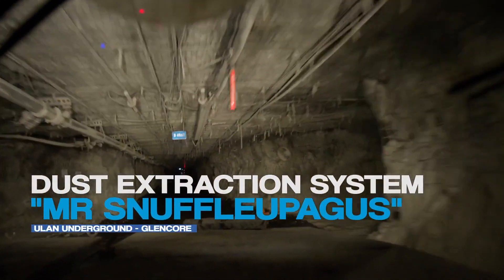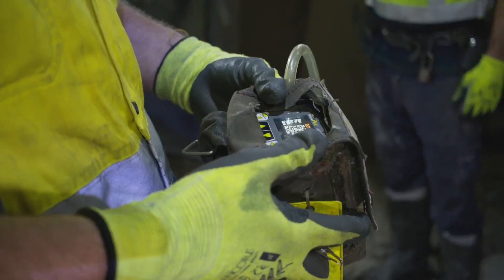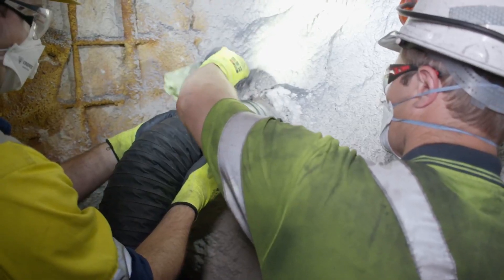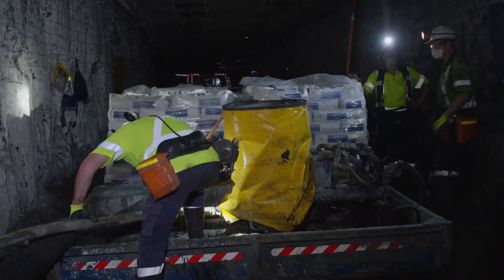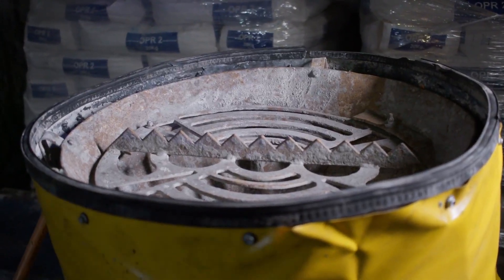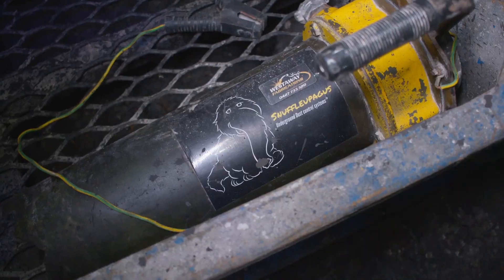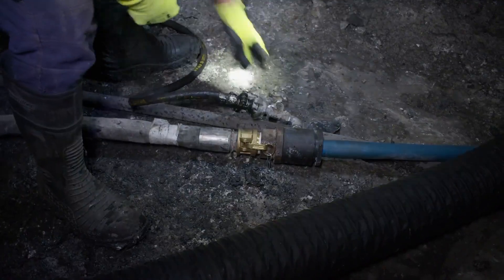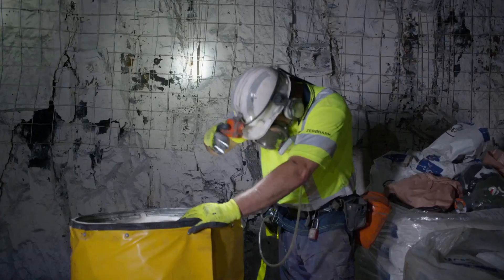Glencore Australia: Mr Snuffleupagus Dust Extraction System [2022 HSEC FINALIST]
You might know Mr Snuffleupagus from Sesame Street, but at Glencore’s Ulan Underground mine, he’s known for a different reason - he’s a dust extraction system!

Mr Snuffleupagus provides a safer working environment by removing airborne dust from areas with low ventilation in the mine. The idea was innovatively developed by employees working on the frontline to extract dust at the source.

It’s an engineered solution instead of relying on high-quality protective equipment alone and the system has been shortlisted as a finalist at this year’s NSW Mining Health, Safety, Environment and Community Awards in the Safety category.

Watch this video to learn more about why Mr Snuffleupagus got its name and how it works to keep the workforce safe and healthy.